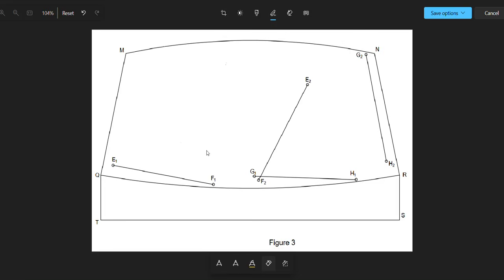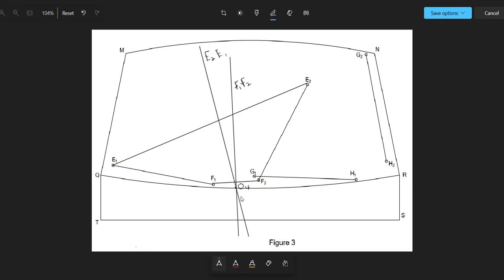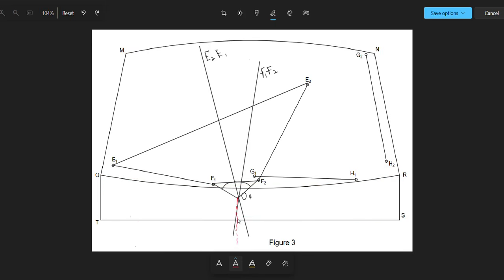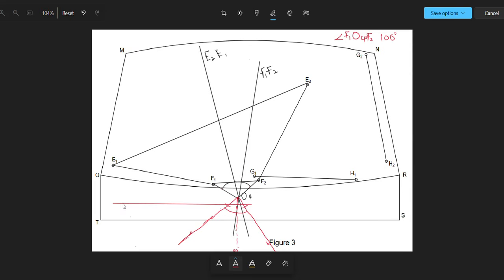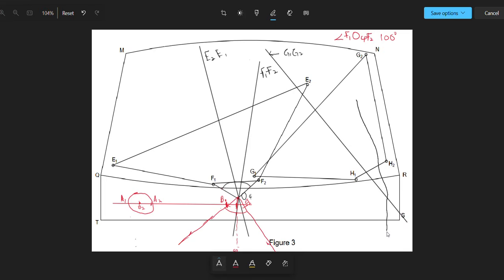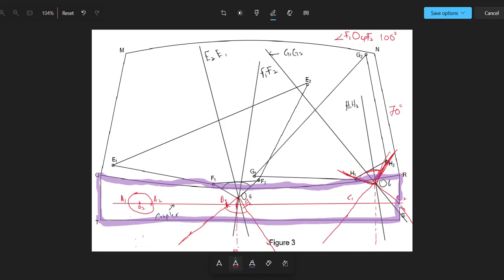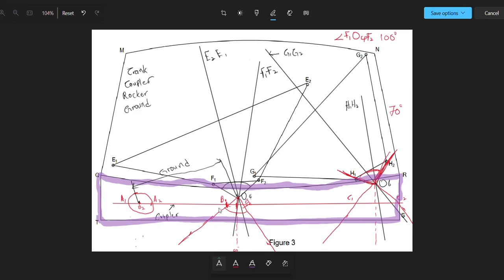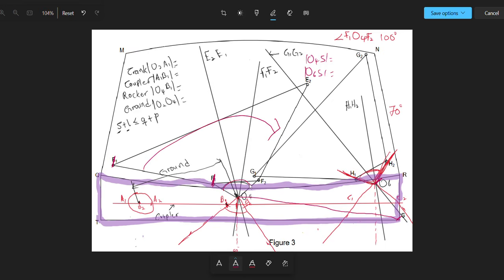Windscreen of a prototype vehicle. Two position synthesis of a Four bar mechanism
This video shows a step by step procedure for solving the windscreen of a prototype vehicle.